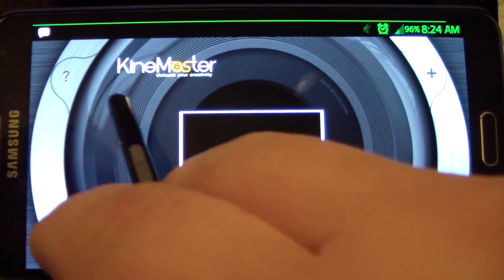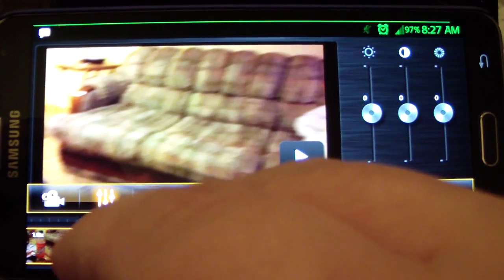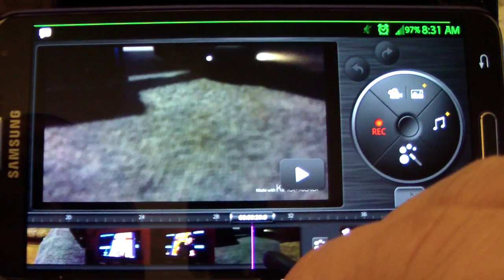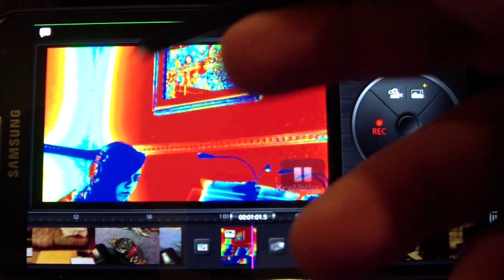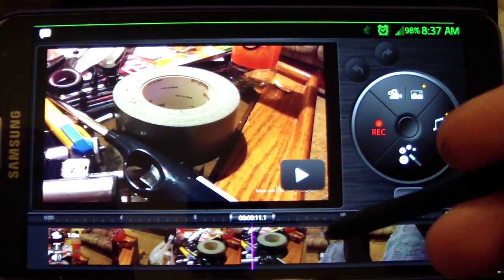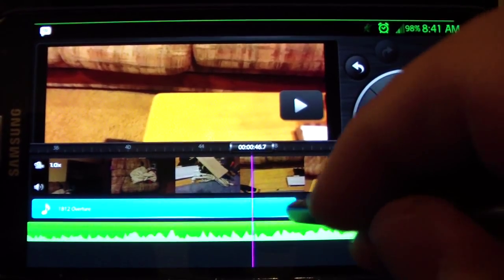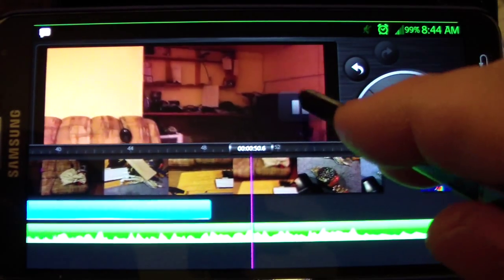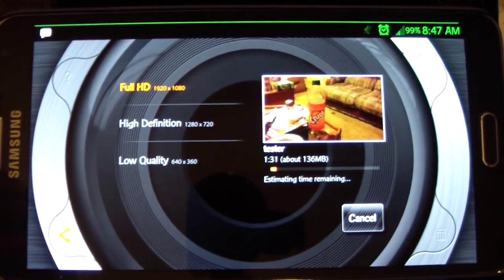Kinemaster/Galaxy Note 3 *Sorry ran out of Time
Using the Kinemaster Video Editor on my Galaxy Note 3 to edit 3 video clips &  1 picture.    Also added a music track & did a voice dub & adjusted the audio levels..

Sorry, ran out of time @ the end